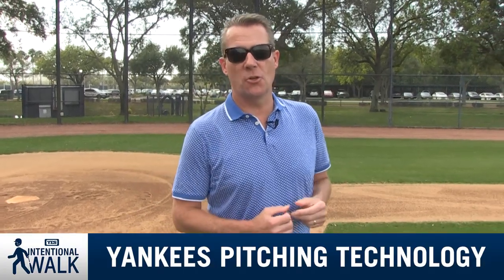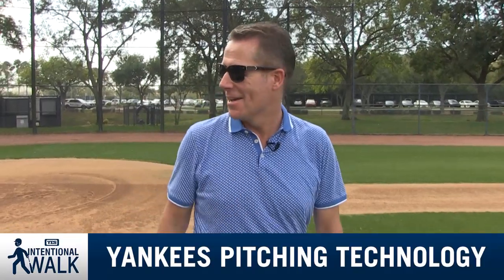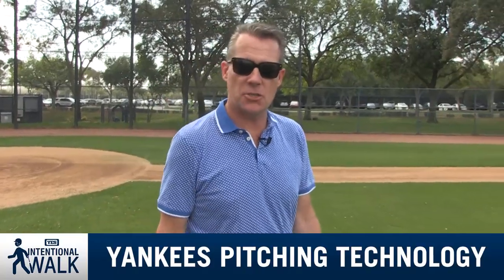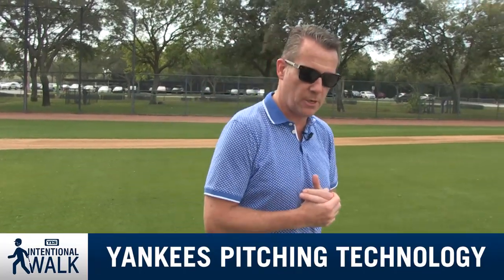How the Yankees utilize technology to help pitchers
Jack Curry breaks down how the Yankees are utilizing technology to measure spin rates and other data to help get the most from their pitching staff.